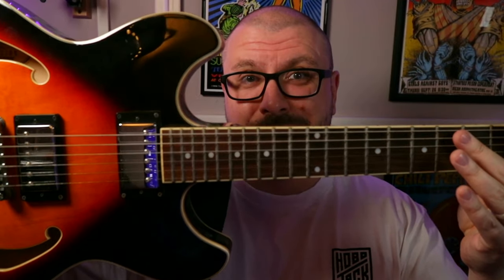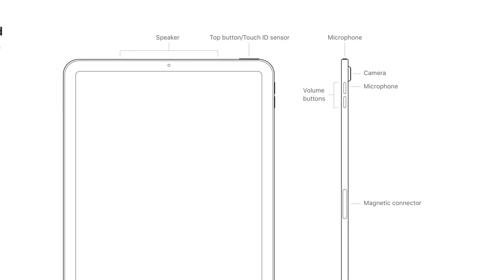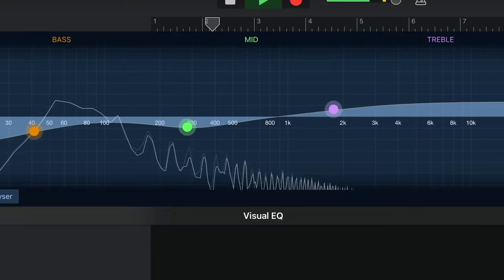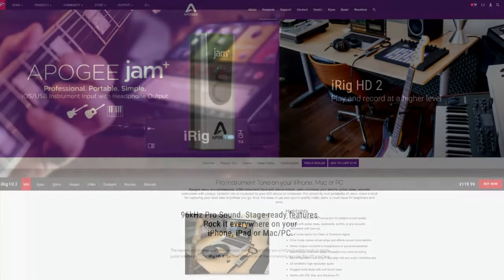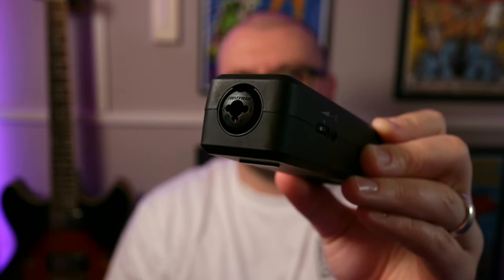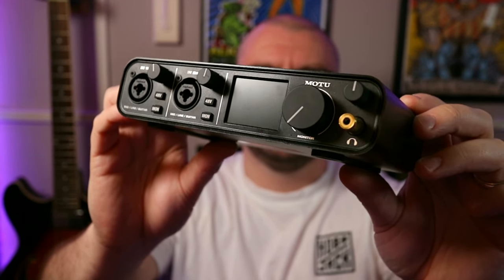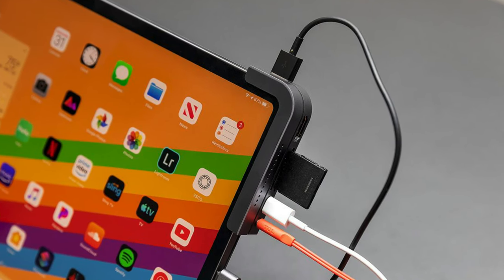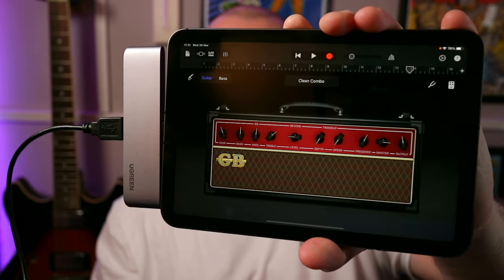Here's how to Connect and Record your Guitar on iPad (USB C)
Got a guitar? Want to record it with your USB-C port equipped iPad? In this video, I show you how.

———TIMESTAMPS———

00:00 Hello!
00:32 Your iPad's Built in Microphone
02:08 Portable Interfaces
03:26 "Proper" Audio Interfaces

———FREE GUIDES———

———GEAR———

———SOCIALS———